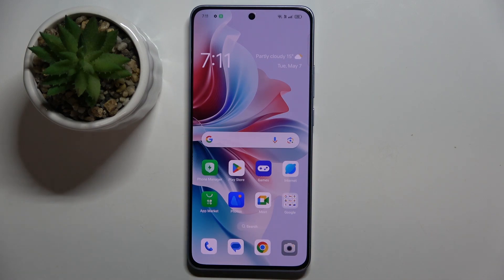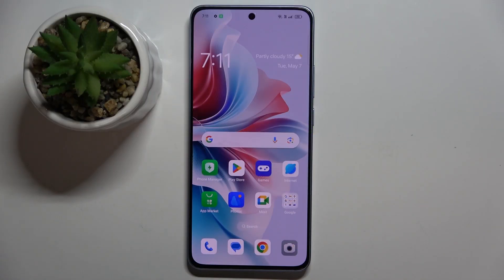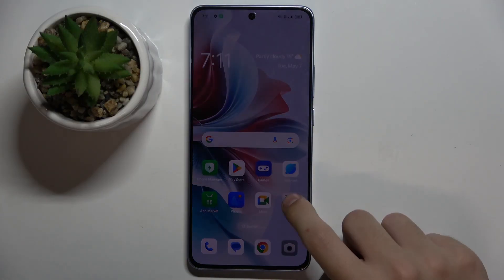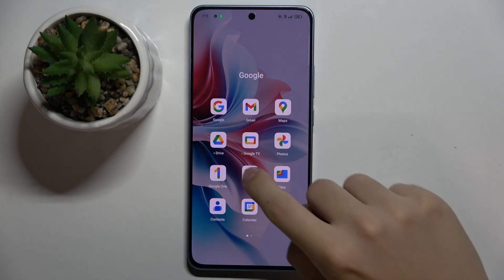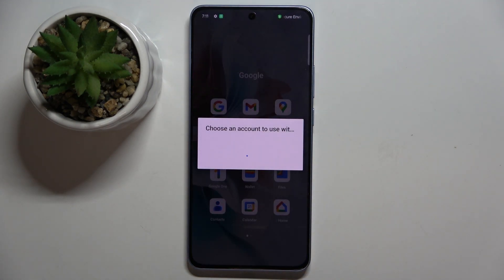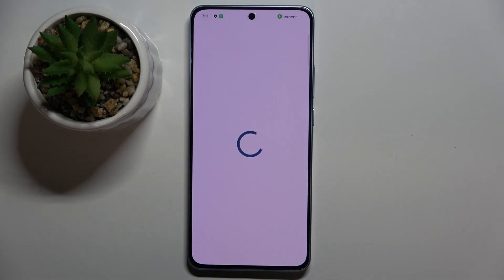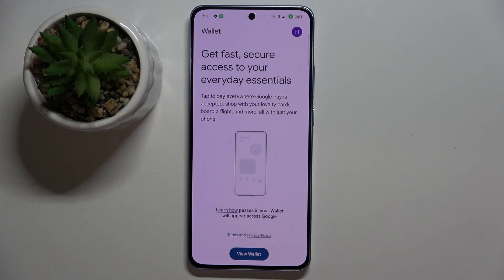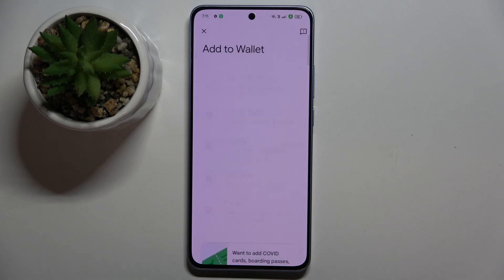Oppo Reno 11 F - How to Add Loyalty Card to Google Wallet - Enhance Shopping Experience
In this tutorial, we'll demonstrate how to add a loyalty card to Google Wallet on your Oppo Reno 11 F smartphone. The Google Wallet feature is essential for users who require assistance in managing their loyalty cards and accessing them conveniently. Whether you need to store your grocery store loyalty card, track your points, or access your cards quickly, the Oppo Reno 11 F offers versatile options to suit your needs with its Google Wallet feature. We'll walk you through the process of accessing and adding a loyalty card to Google Wallet, including finding, scanning, and customizing its settings. Whether you're looking to organize your loyalty cards more efficiently or navigate your device with ease, join us as we explore the Google Wallet feature on the Oppo Reno 11 F.

How to access the Google Wallet feature on the Oppo Reno 11 F? How to add a loyalty card to Google Wallet on the Oppo Reno 11 F? How to adjust the settings of the Google Wallet feature on the Oppo Reno 11 F? How to customize the Google Wallet feature for easy navigation on the Oppo Reno 11 F? How to remove or manage a loyalty card in Google Wallet on the Oppo Reno 11 F if needed?